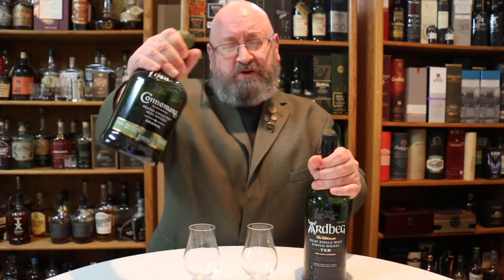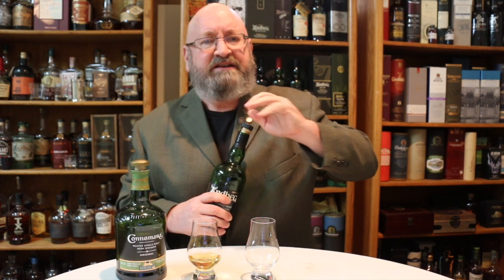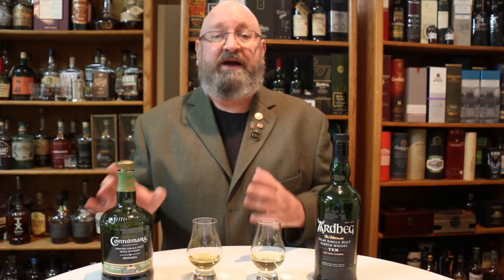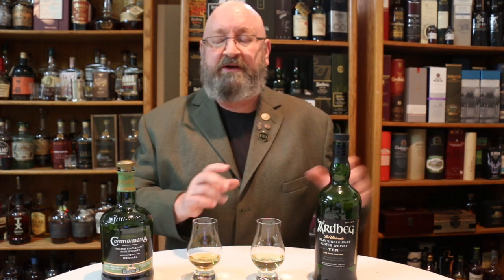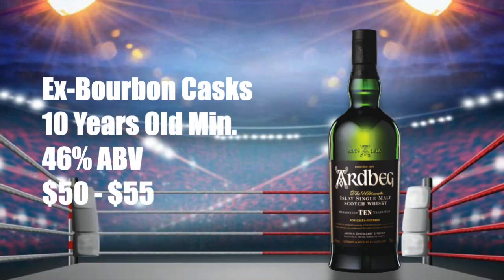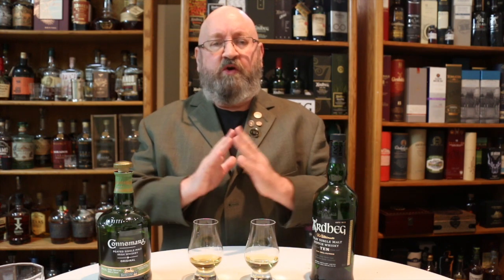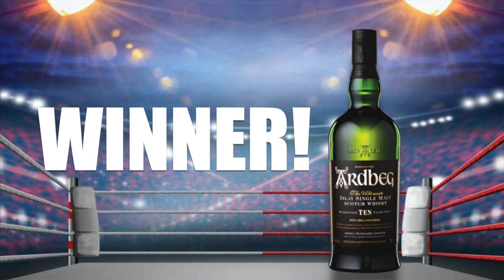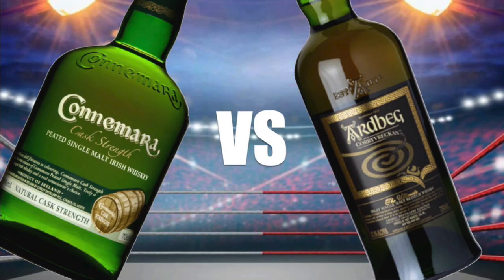Connemara Peated Single Malt Irish Whiskey VS Ardbeg 10 Islay Single Malt Scotch Whisky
In this video Erik Wait does a comparison between the Connemara Peated Single Malt Irish Whiskey and the Ardbeg 10 Islay Single Malt Scotch.